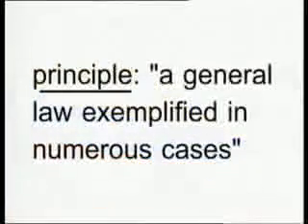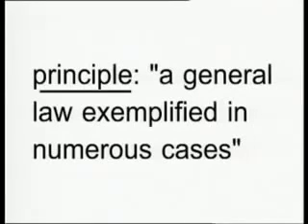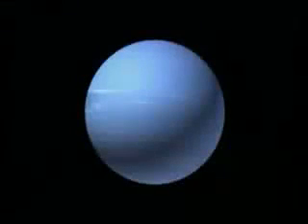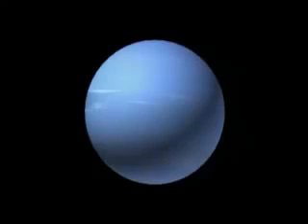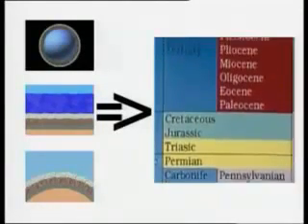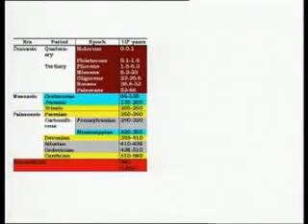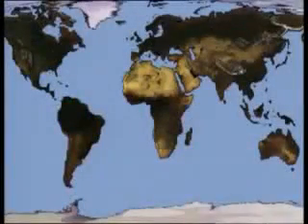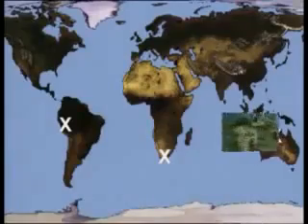Experiments In Stratification Part 1 of 4